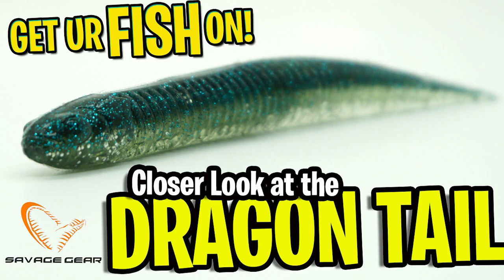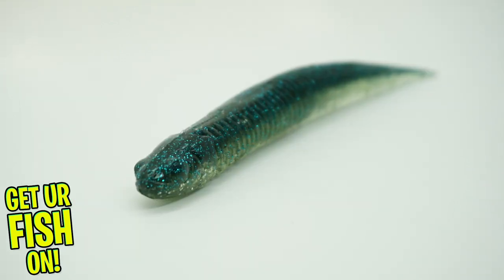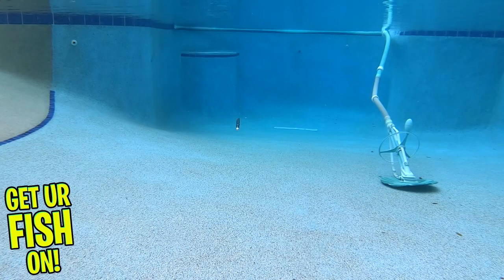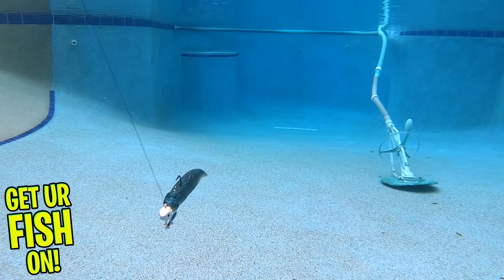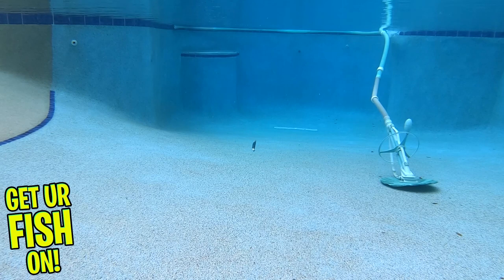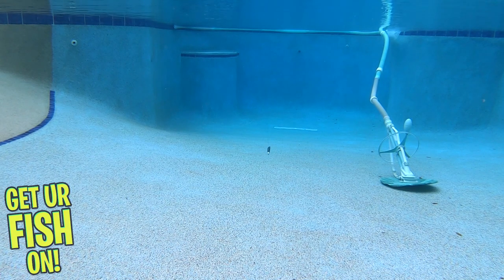Closer Look at the Savage Gear Dragontail Bass Fishing Stick Worm Slug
Is the Savage Gear Darogontail bass fishing stick worm or fluke as good as anything out on the market or better?  Steve of Get Ur Fish On! takes a closer look at the Savage Gear Dragontail with up close photos, underwater video and action of the lure and narration about this largemouth bass fishing stick worm.  Check it out!!